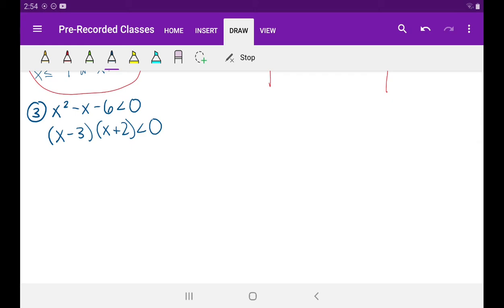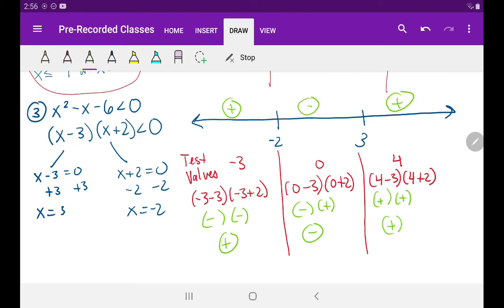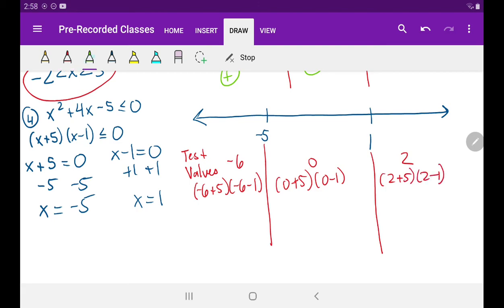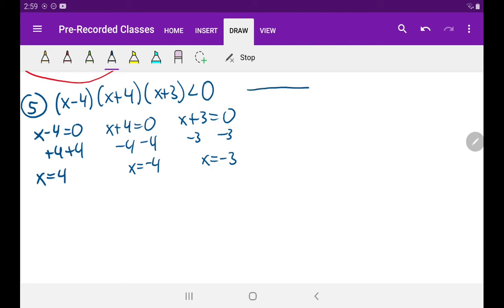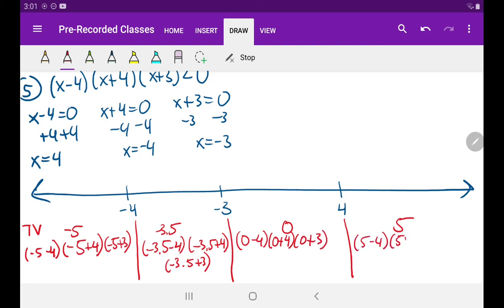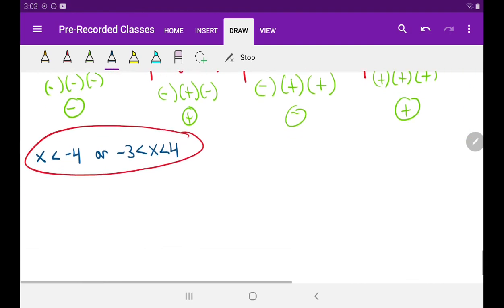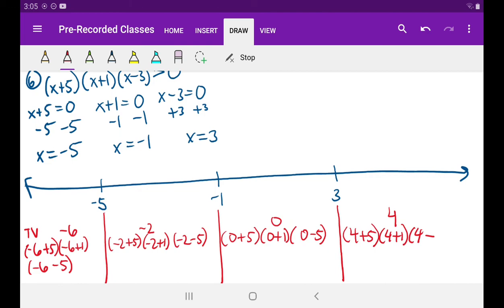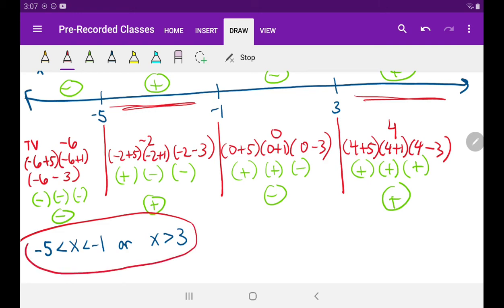Algebra 2 Part 2, Section 8.5.1 Day 1, Part 2